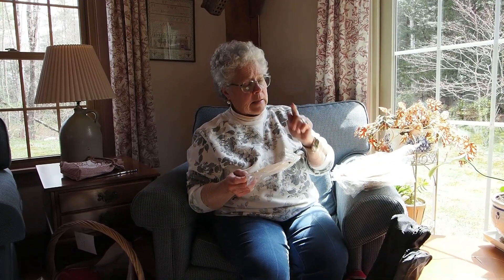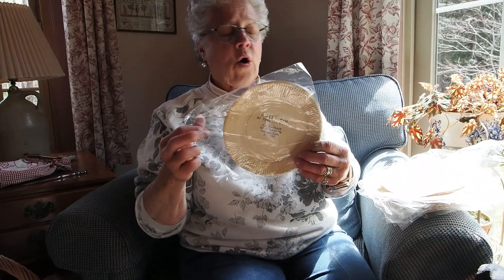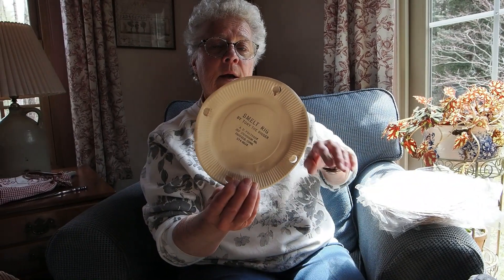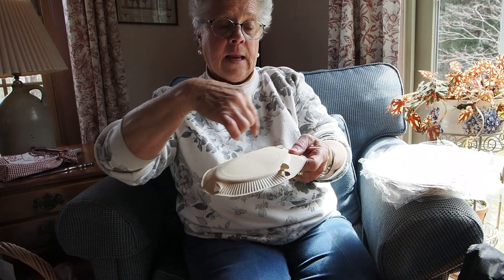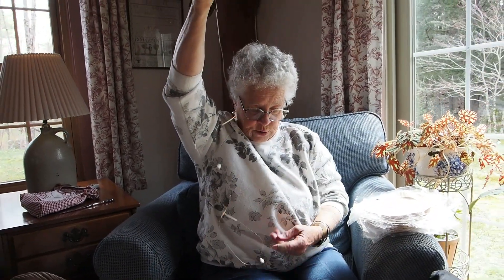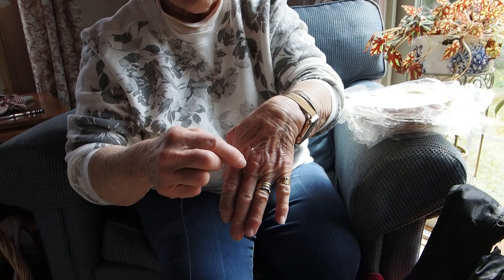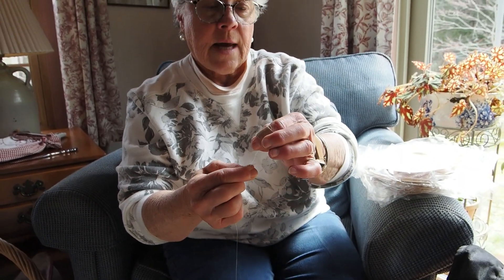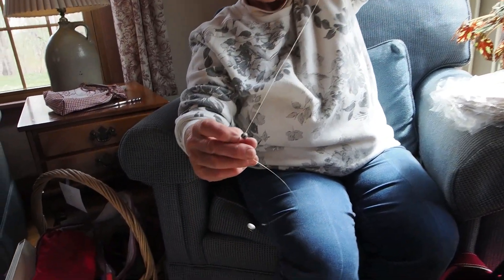Smelt Rigs by "Tony the Rigger"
An explanation of my father's home made fishing rigs for catching smelt (Osmeridae).